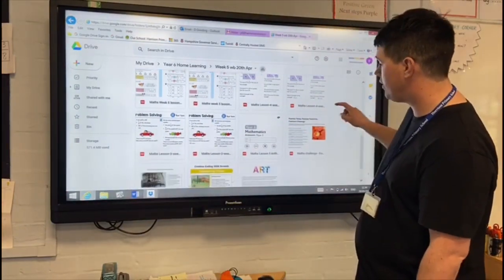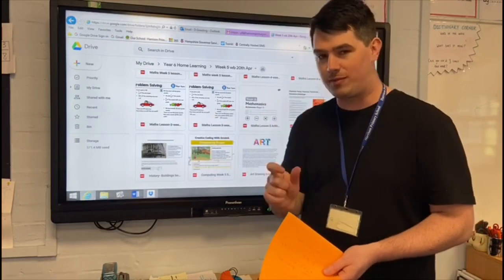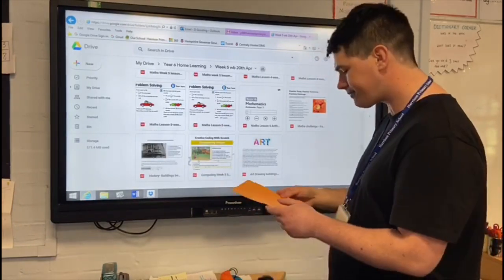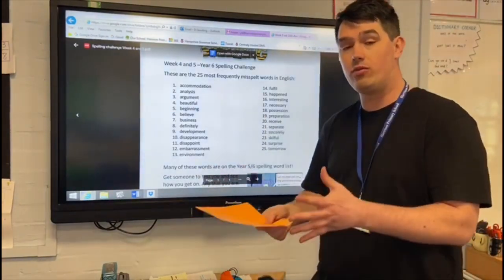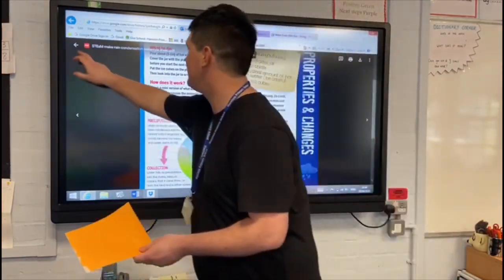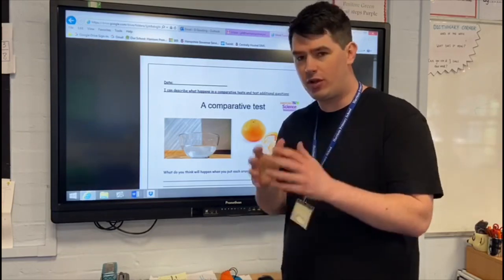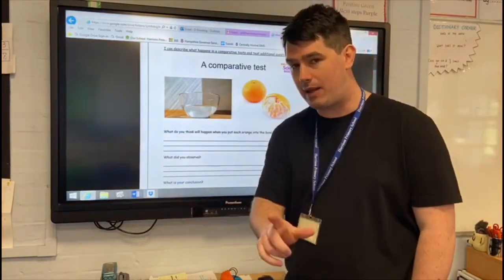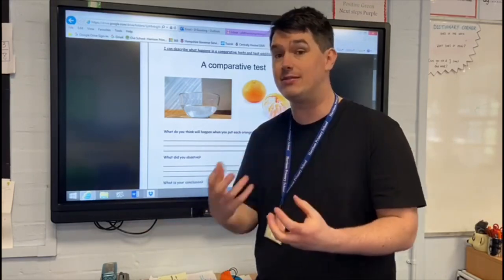Year 6 week 5 Home learning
Mr Gooding talks you through your tasks this week.